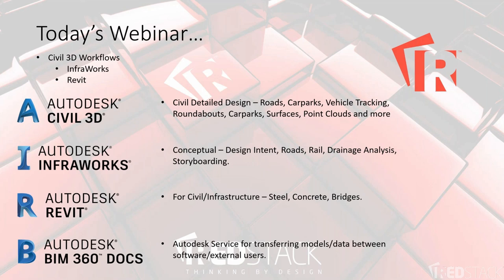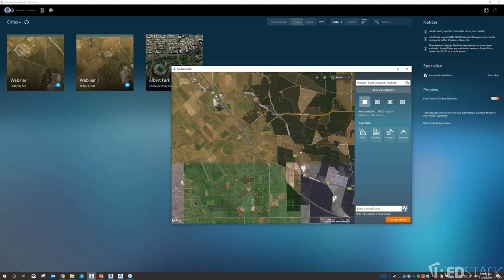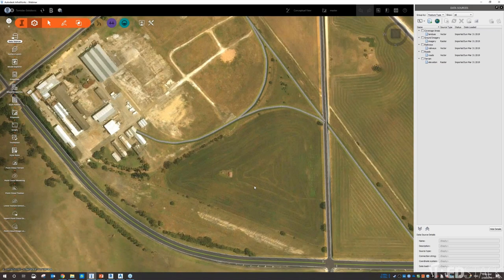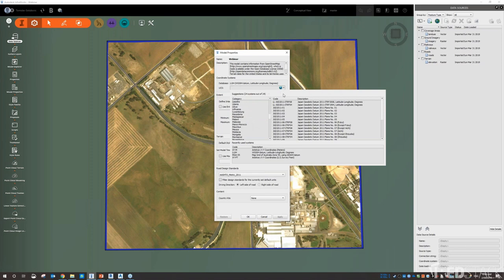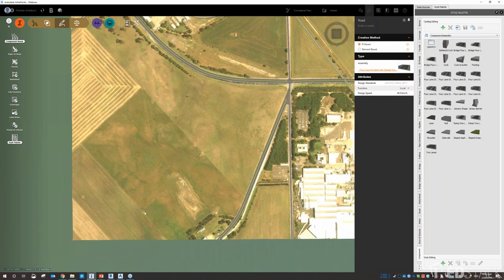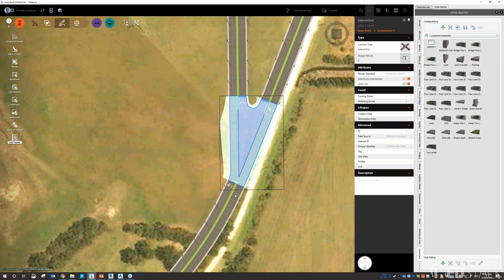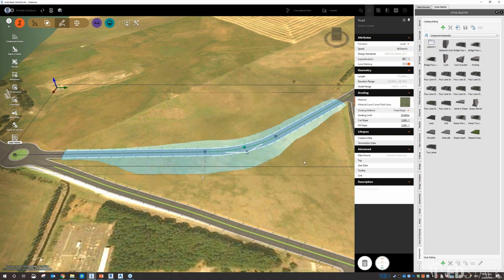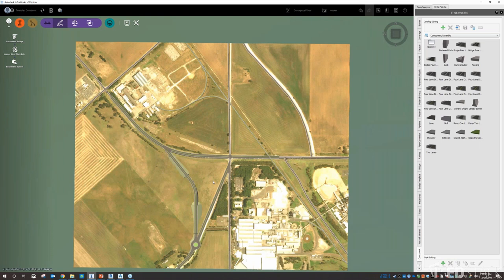Civil 3D Workflows [Webinar]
In this webinar, Technical Consultant Tomislav Golubovic will demonstrate the workflows with Civil 3D and other Autodesk products in the AEC Collection. We will cover the following:

- Create a conceptual design in InfraWorks denoting the design intent of our Civil Infrastructure Project.

- With a few clicks we will convert that InfraWorks design intent model to Civil 3D for detailed design.

- We can now bring our detailed design back into InfraWorks and get an idea on what the design intent looks like compared to the detailed design imported from Civil 3D.

- Civil 3D will also export a Surface to BIM 360 and give Revit the ability to work with the Civil 3D model straight from the cloud using BIM 360 Docs as the gateway between the two packages.

- Using Navisworks we can bring in a variety of models to do Clash Detection and Timelining on our project, to make sure it all runs smoothly.

Q&A is also included at the end of the webinar. Watch now!

- Civil 3D
- Civil 3D Workflows